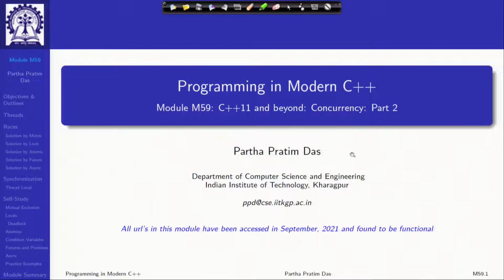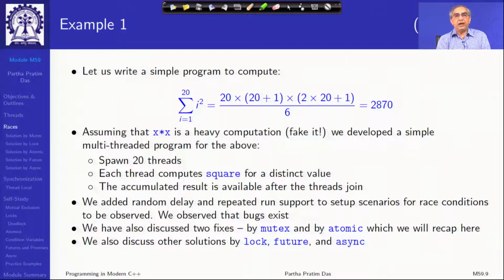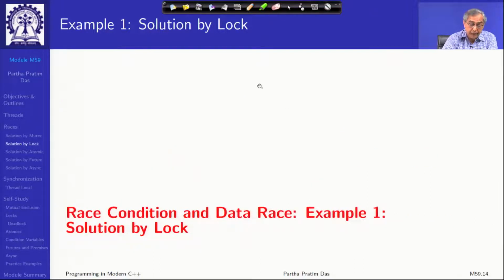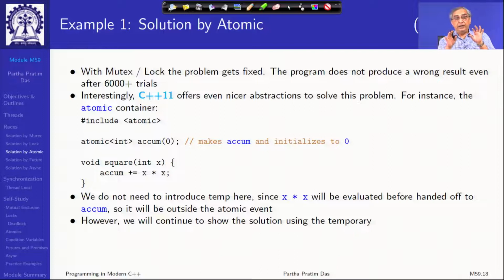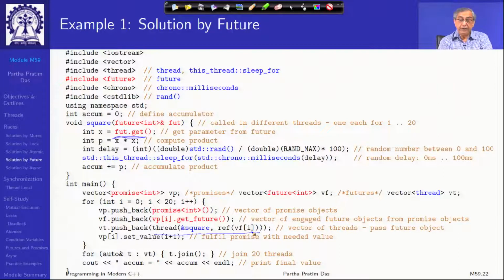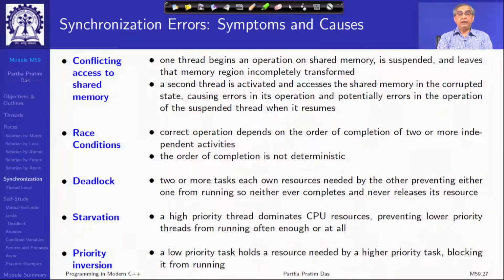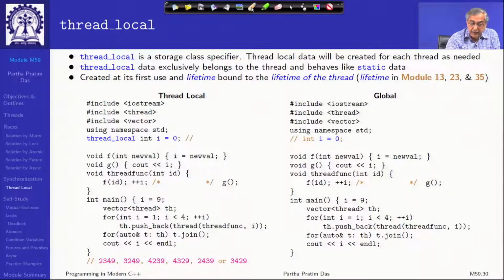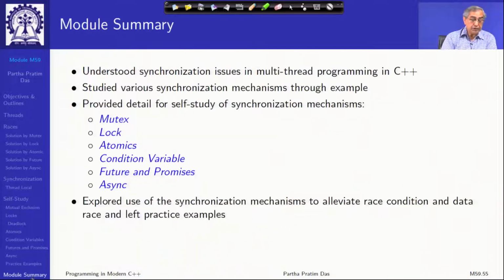Lecture 59 C++11 and beyond Concurrency Part 2